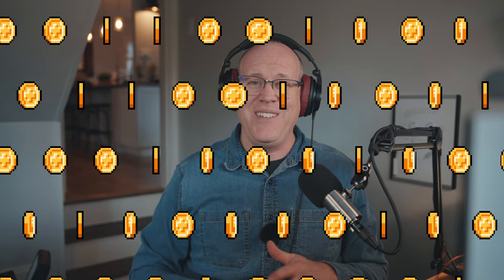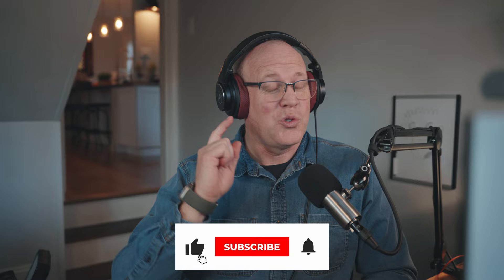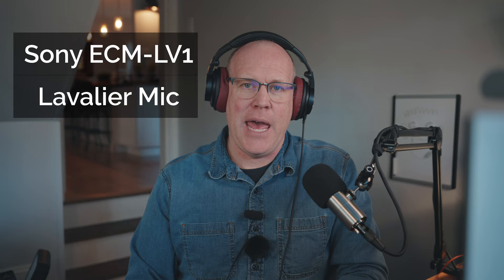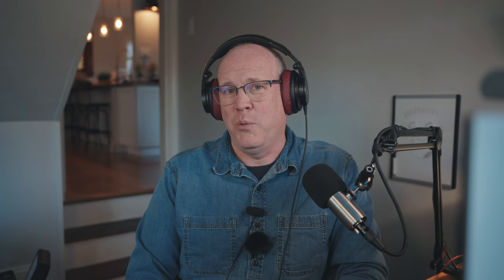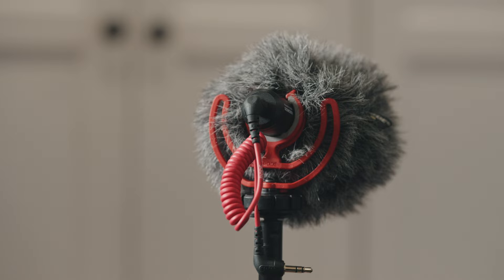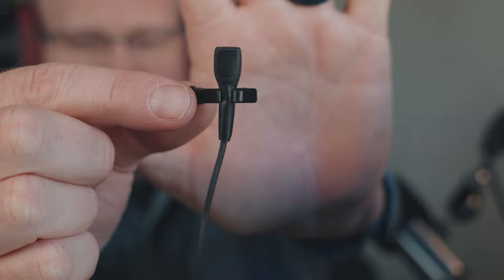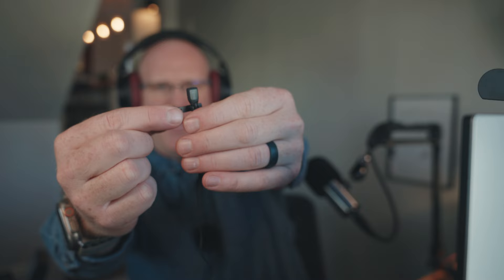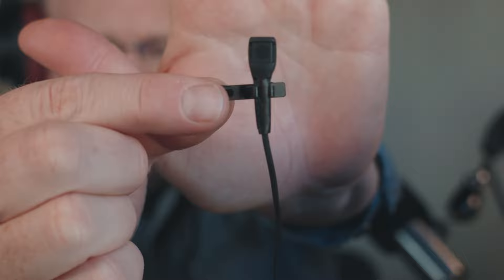Don't spend $5,000 trying to find the PERFECT YouTube microphone like I stupidly did...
Finding the perfect YouTube microphone for your home office or studio can be a real challenge.  I've spent over $5,000 on various microphones (plus gear) over the past few years - with some sounding great and others absolutely awful.  In this video I test out all 20 microphones that I still own back-to-back, including some of the most popular microphones out there like the SM7B, RE20, Earthworks ETHOS, and AT4040 to name a few.  This will hopefully give you a good idea of what these microphones sound like in a small home office with very little sound treatment and lots of hard surfaces.  Chapters are included below for each microphone, so feel free to jump to the one(s) that you are most interested in:

0:00 - Intro
1:57 - Sony FX3 Camera Mic
2:26 - Sony ECM-LV1 Lav Mic
3:05 - Mackie EM-89D
4:46 - RODE Video Micro
5:39 - RODE Lavalier GO
6:26 - RODE Lavalier II
8:25 - Sennheiser MKE 200
9:52 - RODE Podmic
11:45 - Immersive Sound Nano
13:41 - Immersive Sound Standard
15:57 - Audio-Technica AT897
17:59 - RODE VideoMic NTG
19:58 - Audio-Technica AT4040
21:33 - RODE Wireless GO II
25:06 - Sony ECM-B1M
27:09 - Tentacle Sync Track E
29:32 - SM7B
32:47 - Electro-Voice RE20
34:44 - Audio-Technica BP4025
36:56 - Earthworks ETHOS
38:59 - Outro